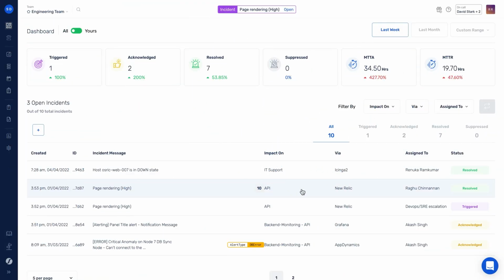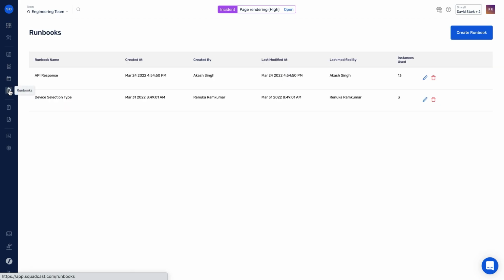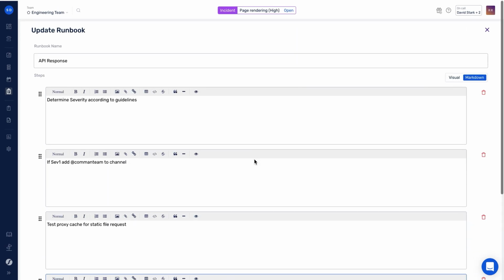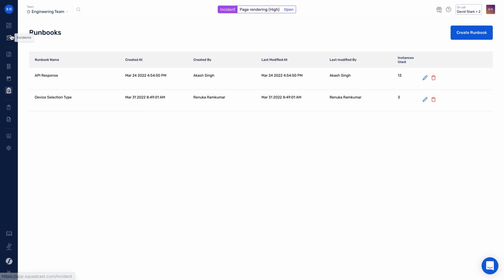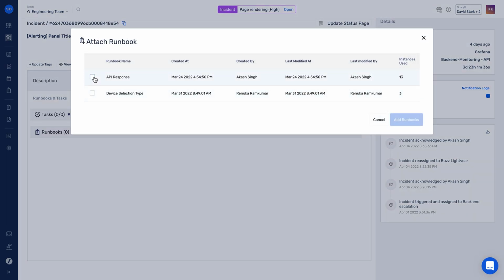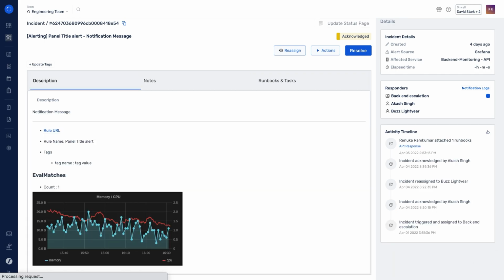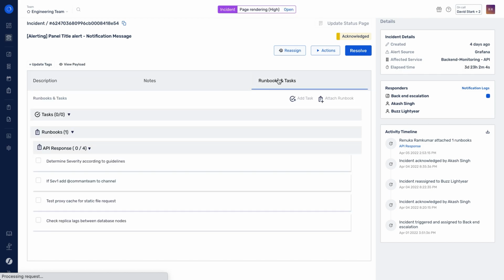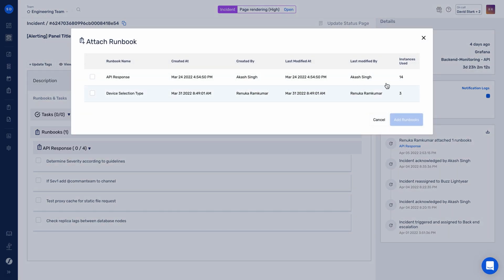Setting up Runbooks in Squadcast | SRE Best Practices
A Runbook is a compilation of routine procedures and operations that are documented for reference while working on a critical incident. Sometimes, it can also be referred to as a Playbook.

From this video, learn to create, attach, reference and mark progress for incident resolution using Runbooks.